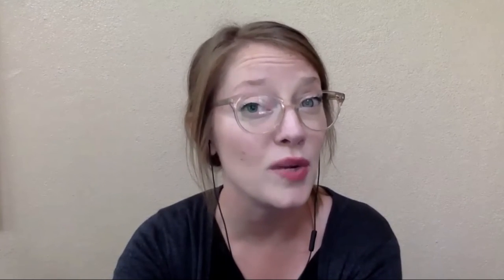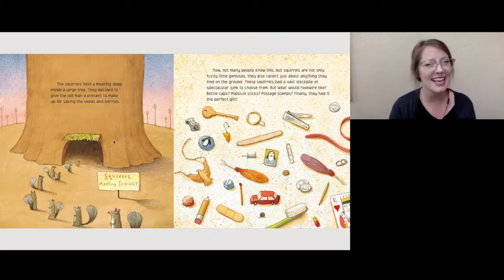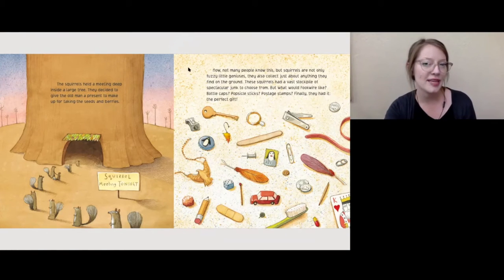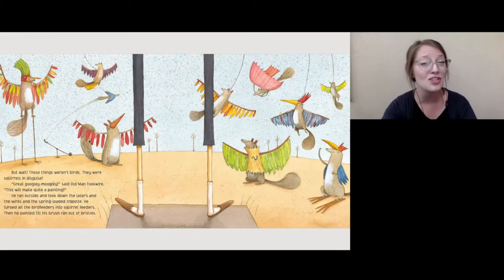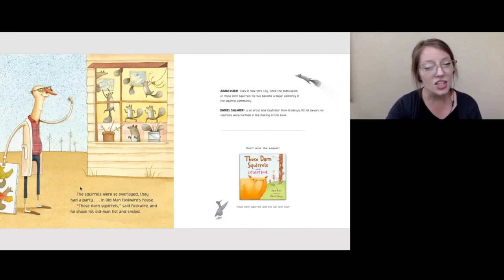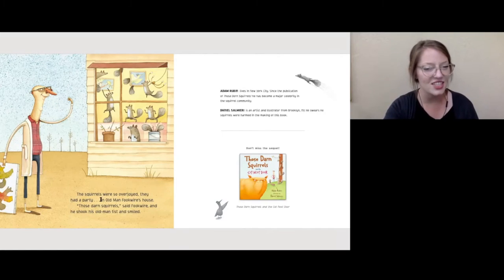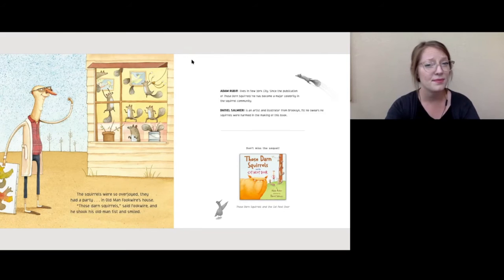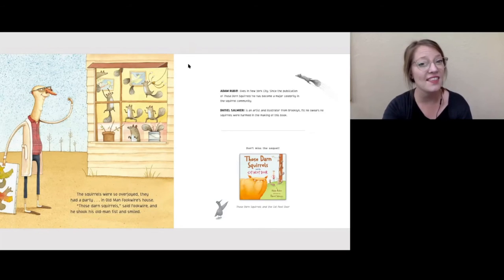Readers notice how the whole book goes together